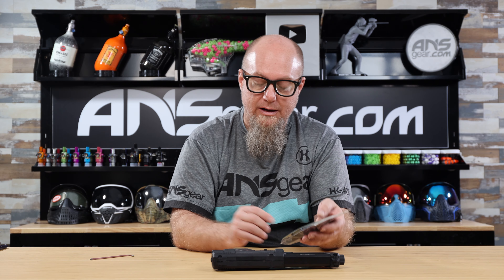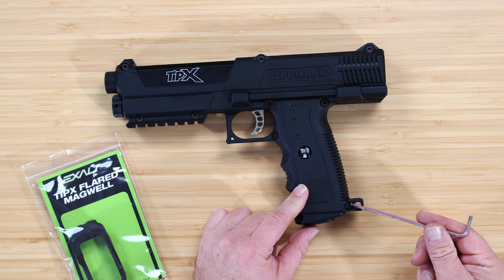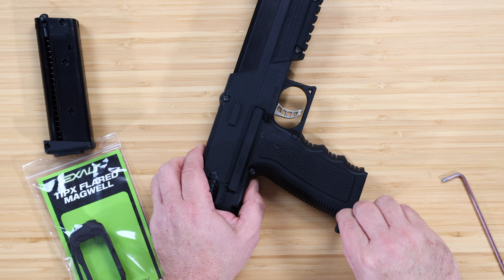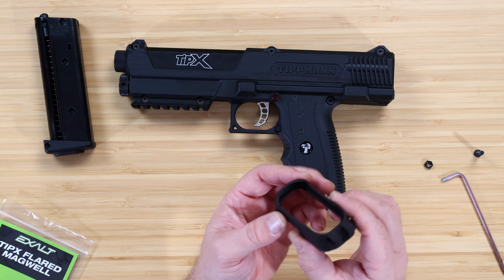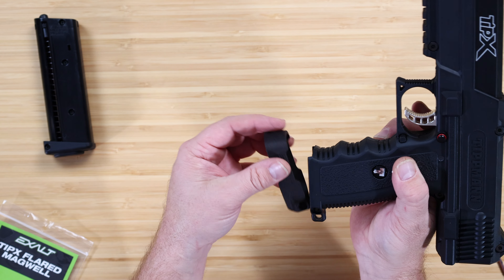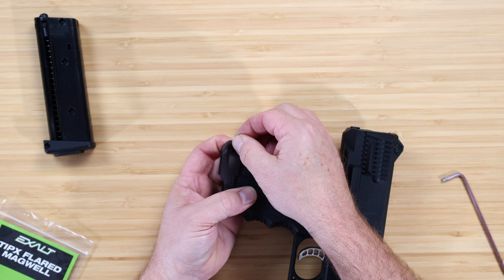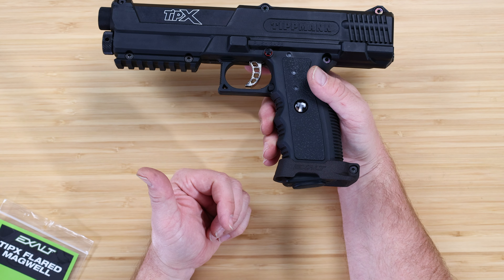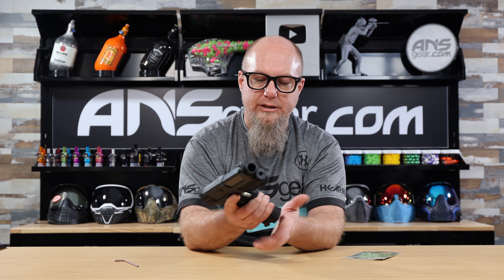Exalt TiPX Flared Flared Magwell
Shave time off your speed reloads with the new Exalt Flared Magwell for the Tippmann TipX. Requiring no permanent modification to your pistol, the Flared Magwell provides a huge surface area to help guide your Standard or Extended Magazine into the pistol with ease and speed.

-Increased surface area helps aid reload time

-Requires no drilling or permanent modification to your marker-- uses existing hardware

-Made from high-density, ultra-tough polymer